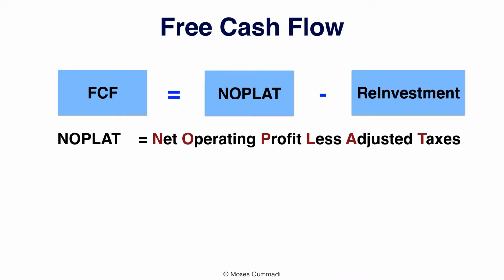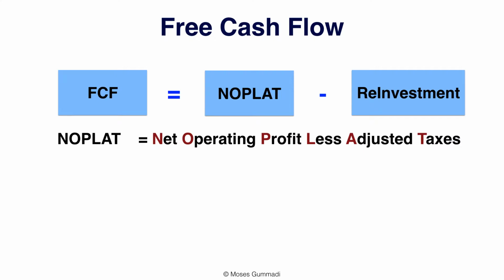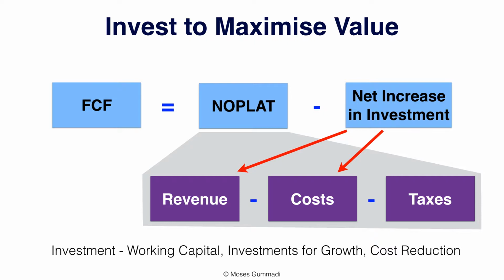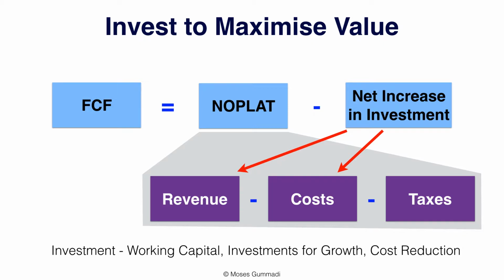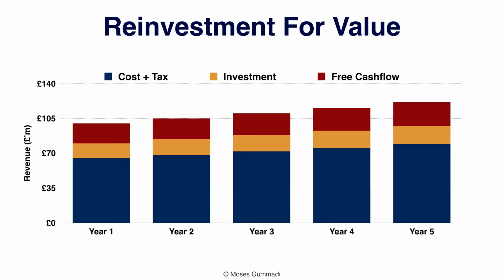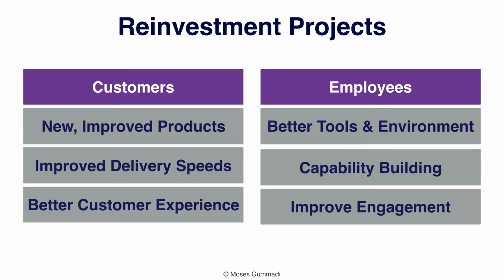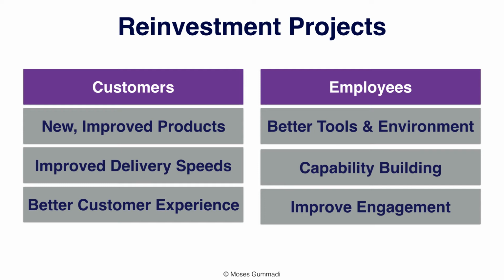Balancing Customer, Shareholder & Employee Interests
Your operations create value for Customers, Investors (Shareholders) and Employees. Operational Excellence includes balancing their needs and interests, including the value created for these three stakeholders. Longterm shareholder value can be created by providing value to customers and employees.